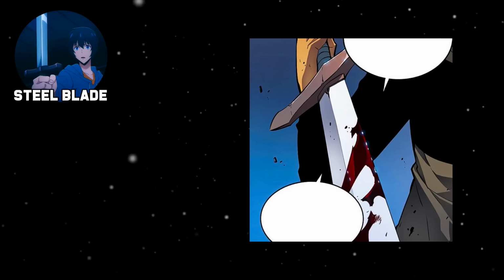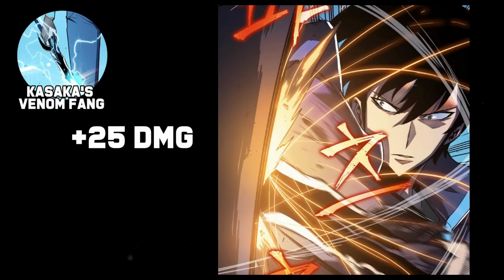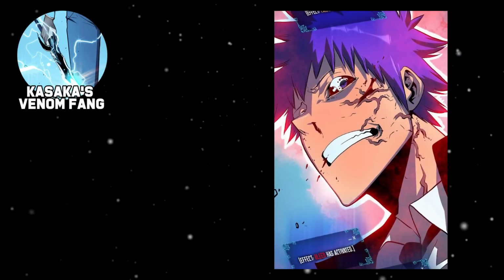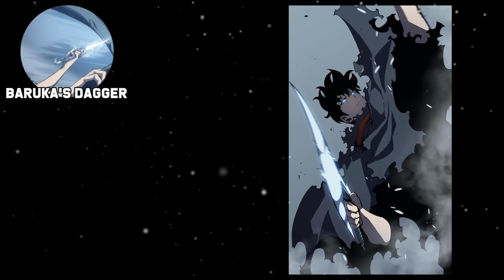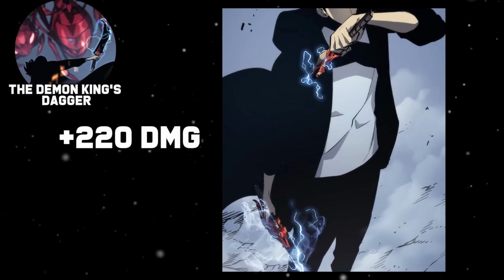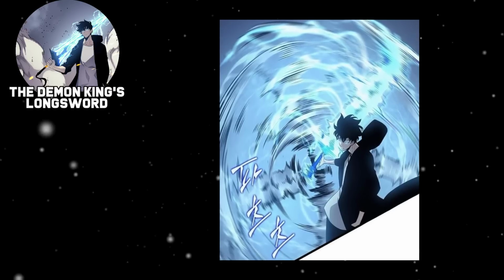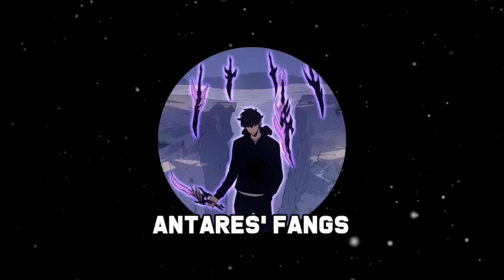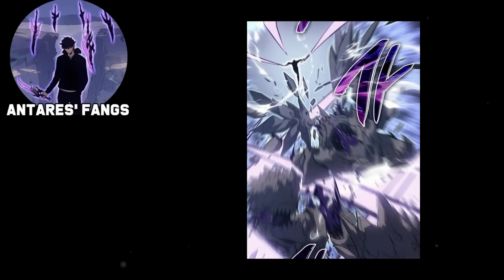Every Sung Jin-woo's Weapon Explained in 7 Minutes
This video provides a detailed breakdown of every weapon used by Sung Jin-Woo in Solo Leveling. From Baruka's Dagger to Kamish's Wrath and the Antares's Fangs, we explore the origins, unique abilities, and how each weapon shaped his rise as the Shadow Monarch. Perfect for fans looking to understand the full power of his arsenal and their significance in the story.

Timestamps:
00:00 Steel Blade
00:42 Kasaka'S Venom Fang
01:37 Knight Killer
02:37 Baruka's Dagger
03:27 Demon King's Dagger
04:14 Demon King's Longsword
05:10 Kamish's Wrath
06:03 Antares' Fangs